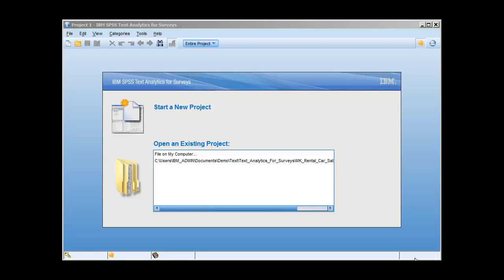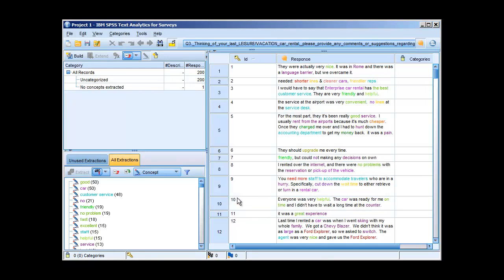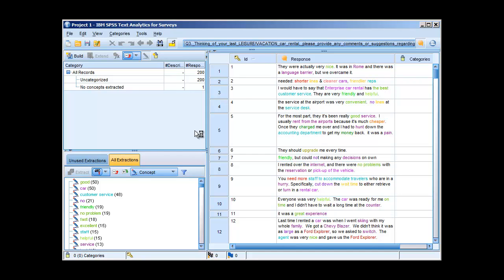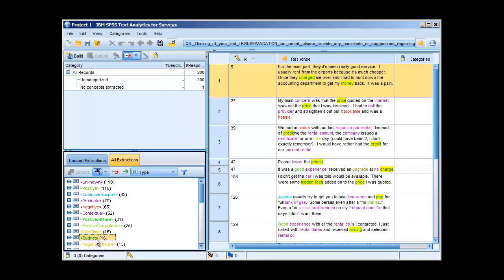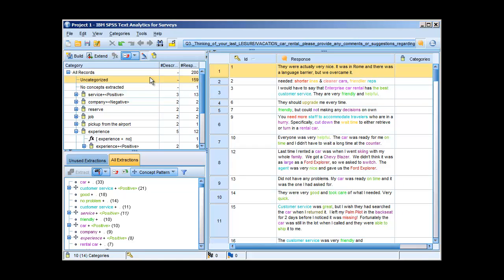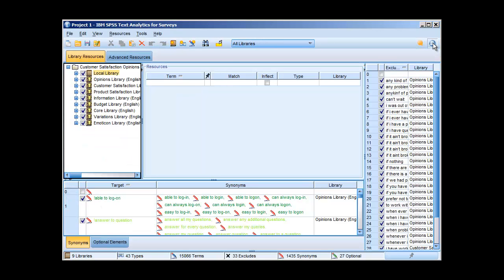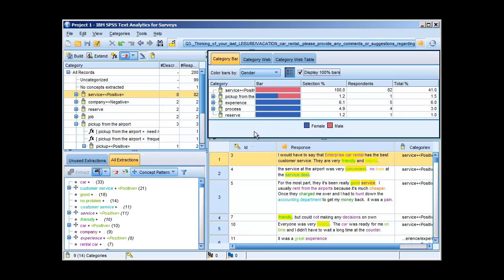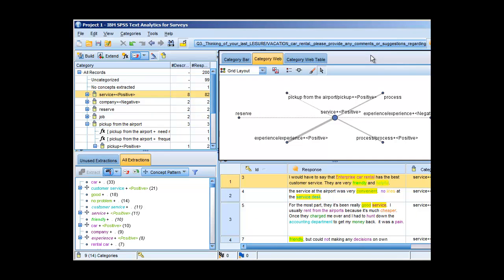IBM SPSS TextAnalytics Demo